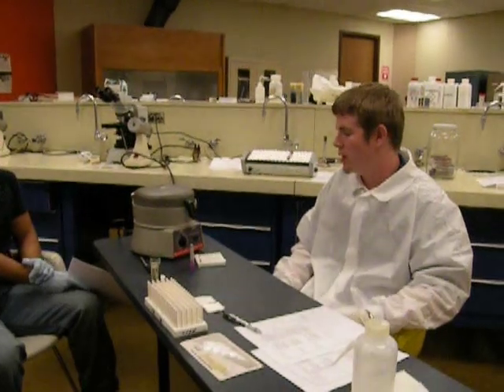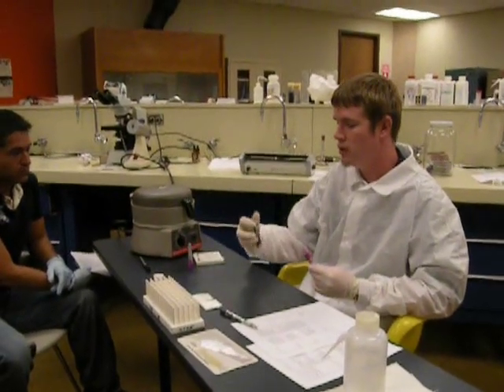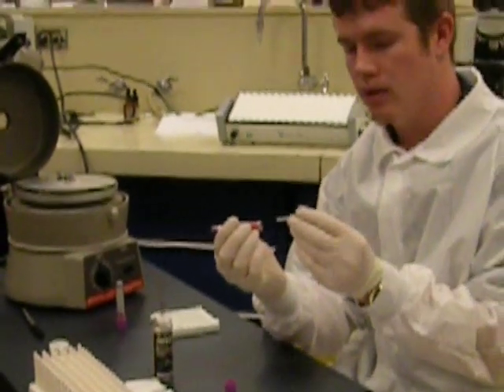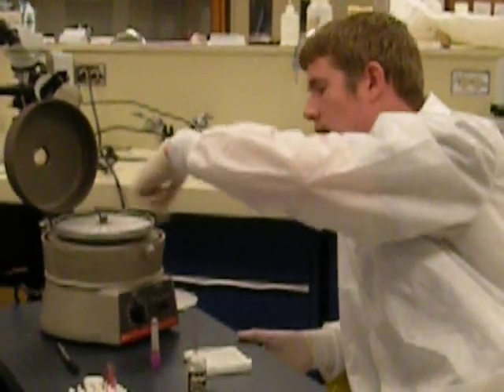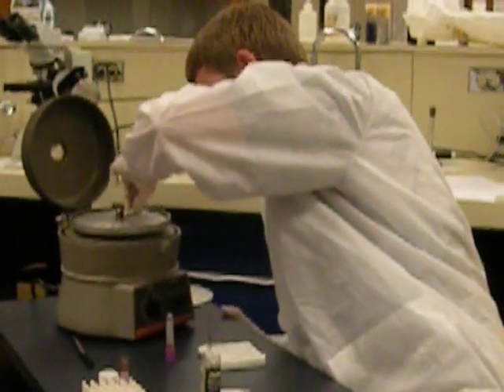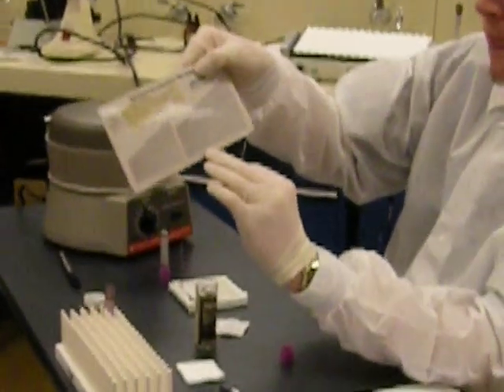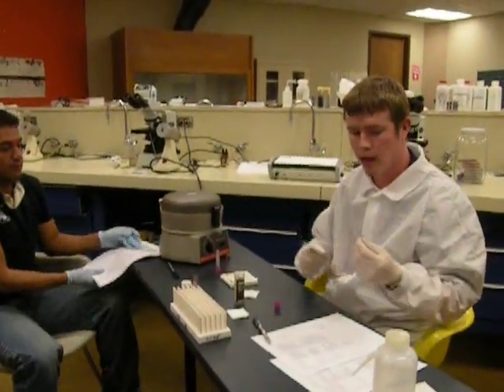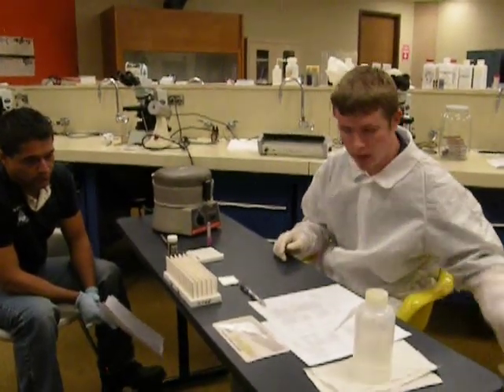Spun Hematocrit from UTPB CLS student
This is me giving a lecture over how to perform a spun hematocrit and how to read the results afterword for the Galveston Medical Branch.